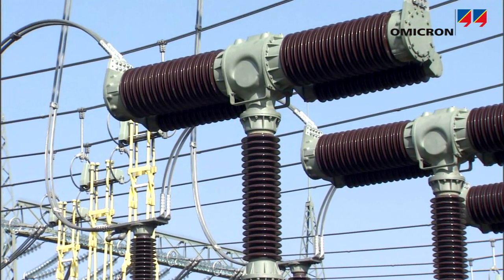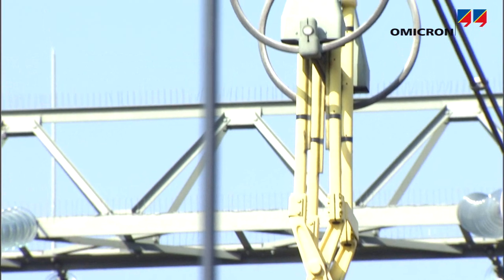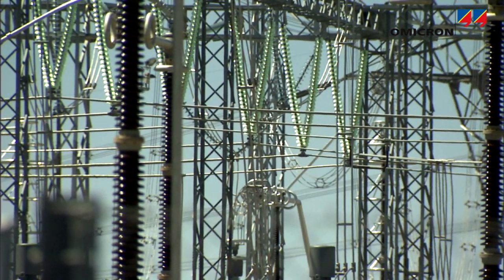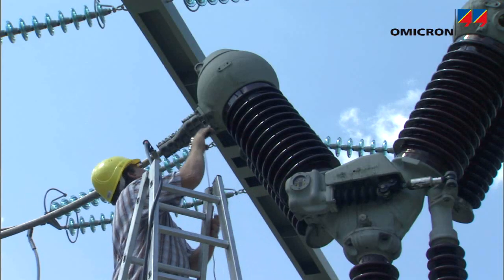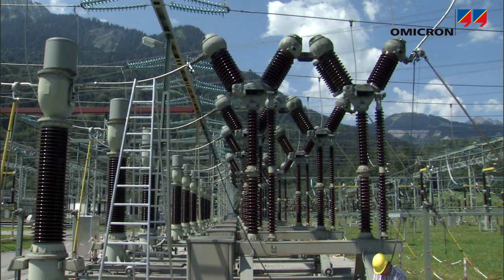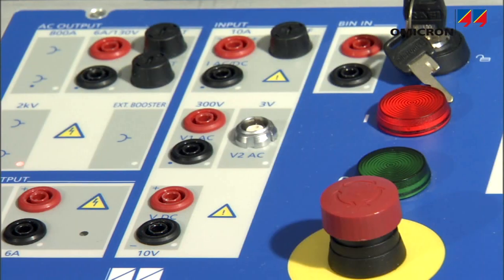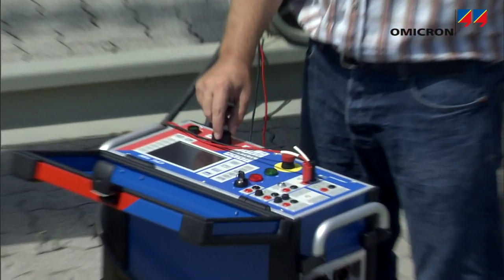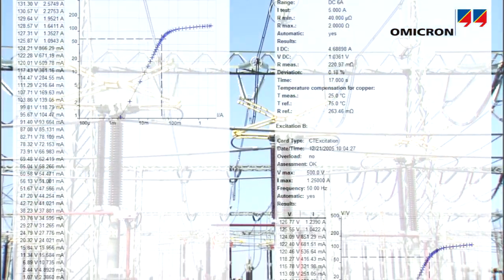Switchgear Testing with OMICRON's CPC 100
A station's switching apparatus and its connections have to handle load currents in the range of hundreds or thousands of amps. Low resistance values at all connection points - circuit breaker and disconnector contacts as well as any joint - assure low power dissipation. Keeping the equipment's temperature within its specifications is a precondition for normal and correct operation over its expected lifetime. The low contact resistance of circuit breakers and disconnector switches as well as any joints can be confirmed by micro resistance measurement.